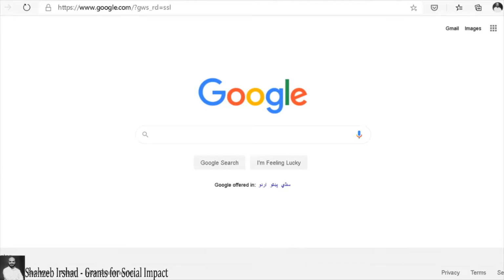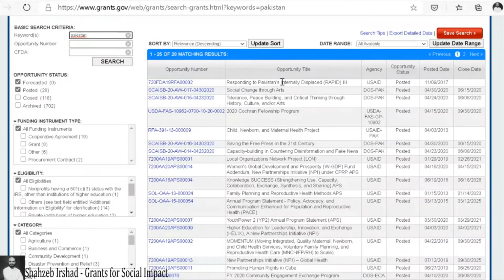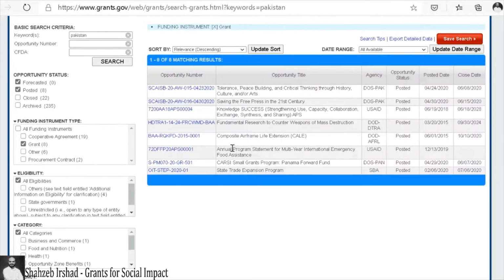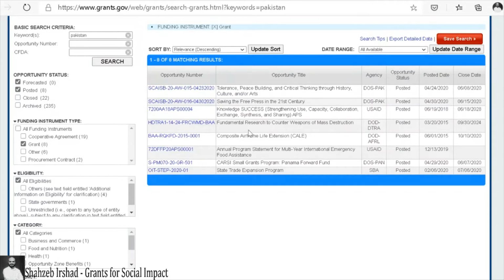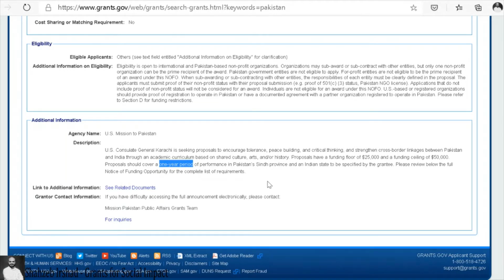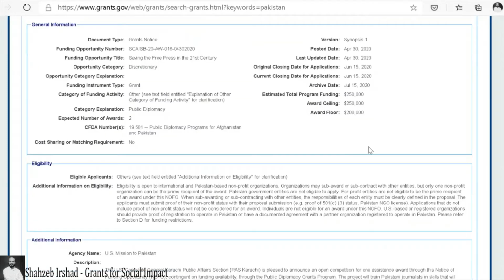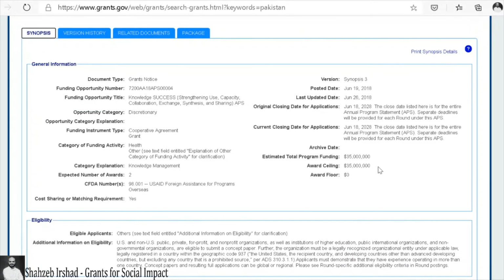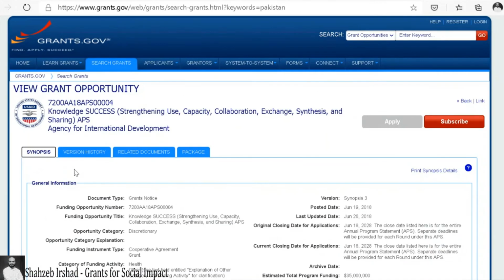How to Identifying Grant Opportunities from the US Government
In this short video, Shahzeb Irshad will tell you all you need to about identifying grant opportunities by any branch of the US Government through grants.gov.